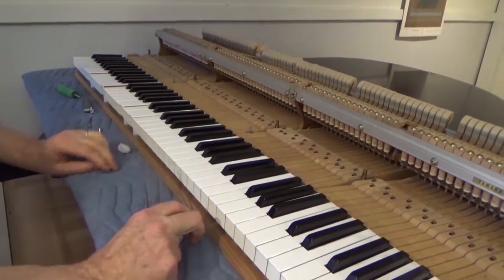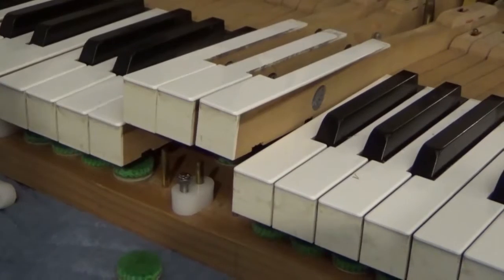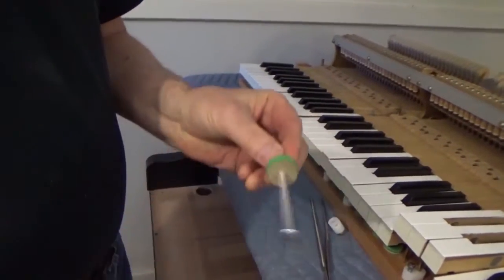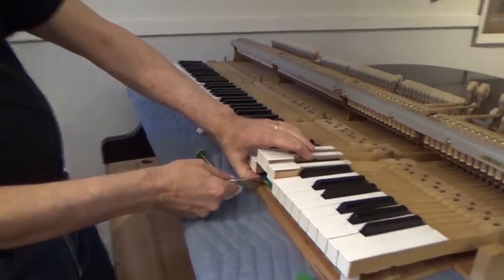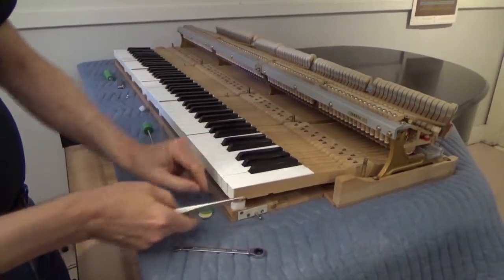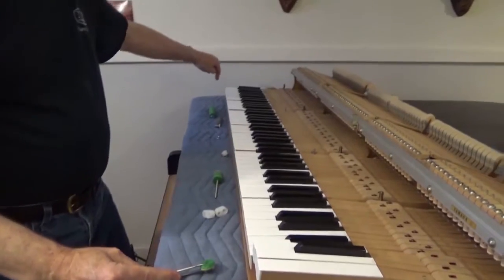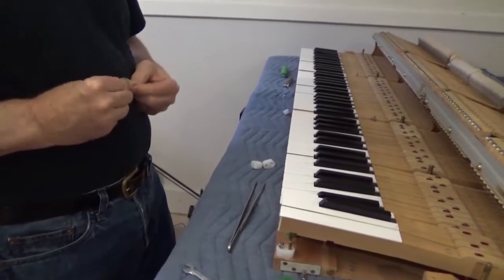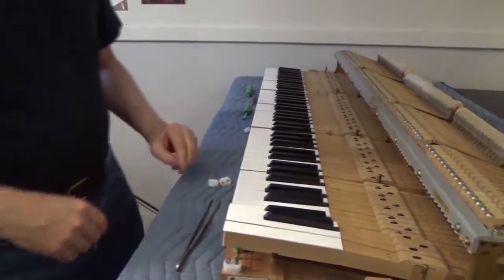Regulate grand piano – 16 Keysteps on